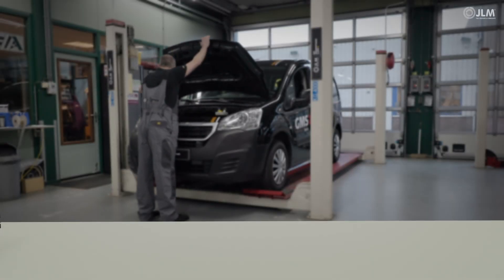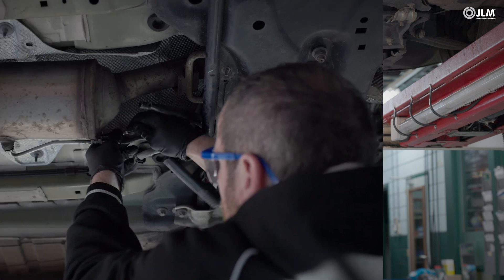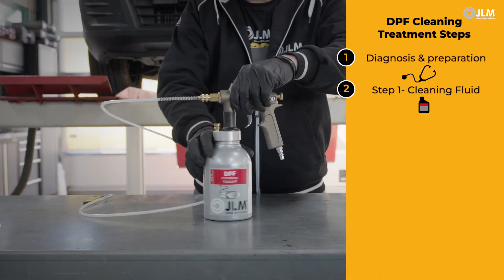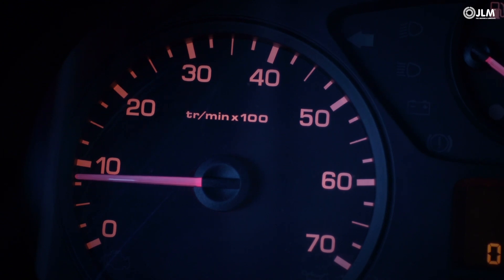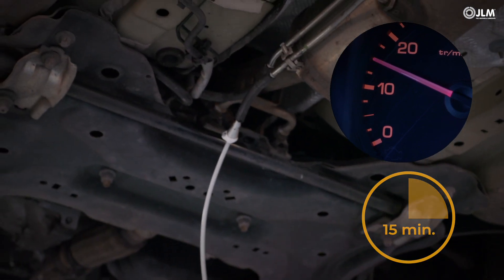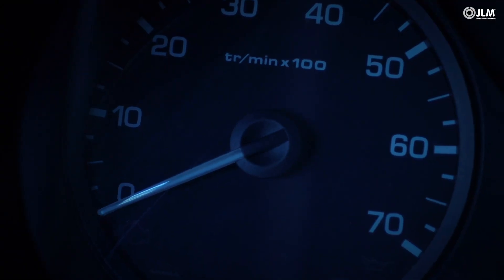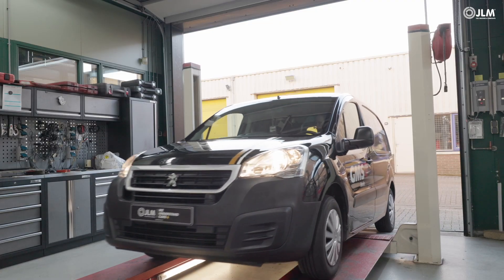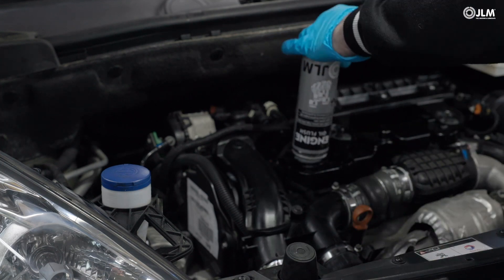How to clean a heavily blocked Diesel Particulate Filter (DPF) - using JLM Clean & Flush Kit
Sometimes a DPF is so badly blocked that using a DPF Cleaning Spray is not yielding the desired results. Before you start hacking off the DPF there's one more option available. It's time to bring in the big guns - the JLM Clean and Flush DPF Cleaning Kit (Part No J02230 and J02250).

In this video we'll show you a step-by-step guide to using this cleaning kit, key tips and tricks to ensure you maximize the effectiveness of the DPF  cleaning process and common mistakes to avoid when using DPF cleaning solutions.

The JLM Clean and Flush DPF Cleaning Kit will remove soot buildup and regenerate your DPF effectively, ensuring your vehicle runs smoothly and efficiently while complying with emissions regulations.